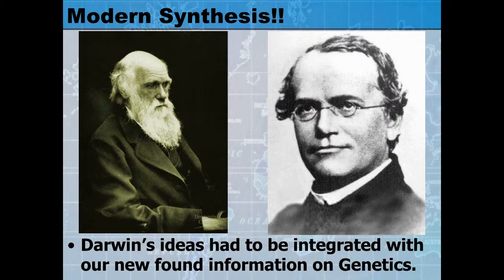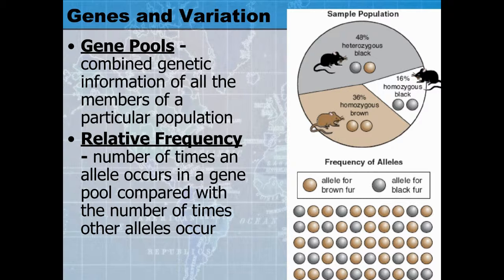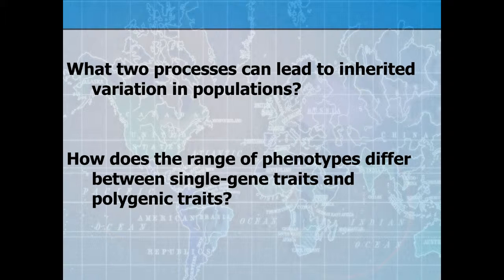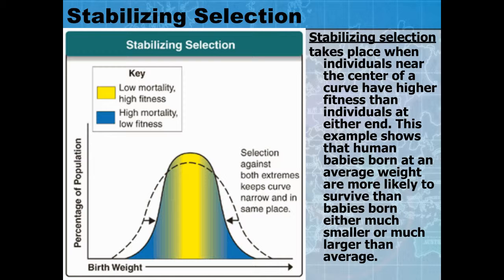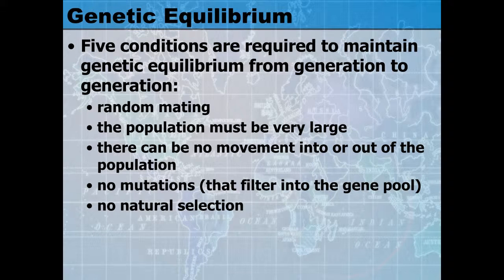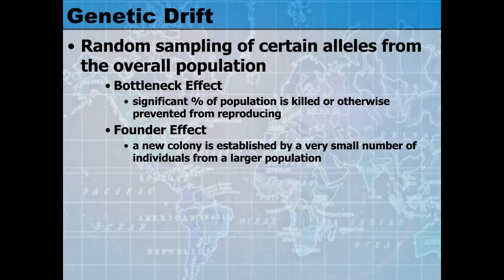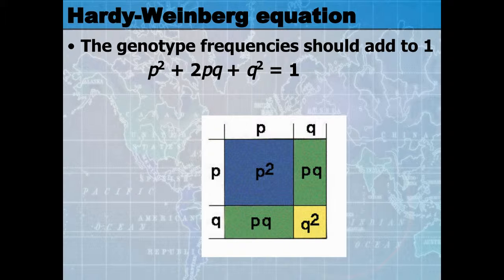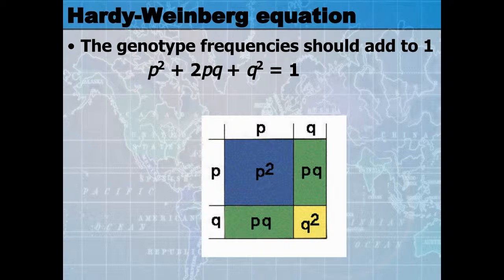Evolution of Populations